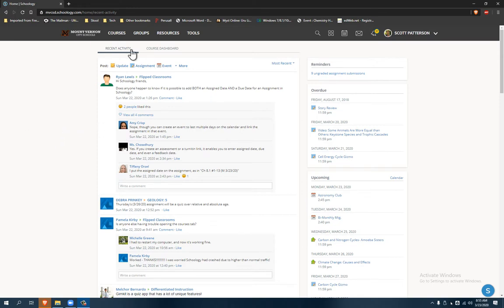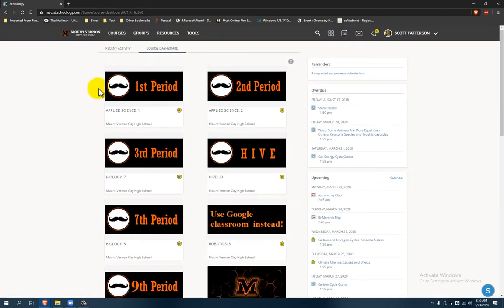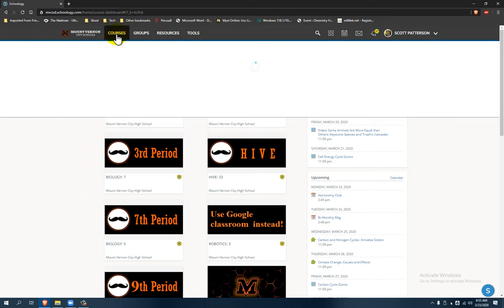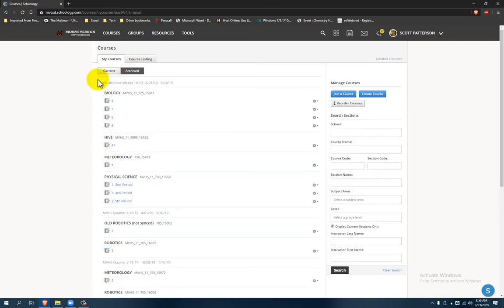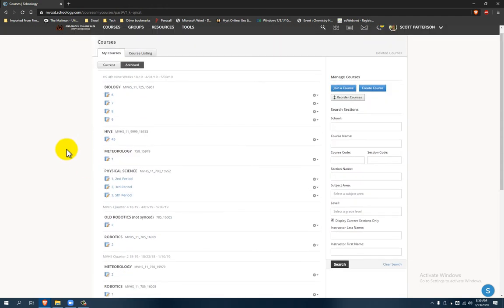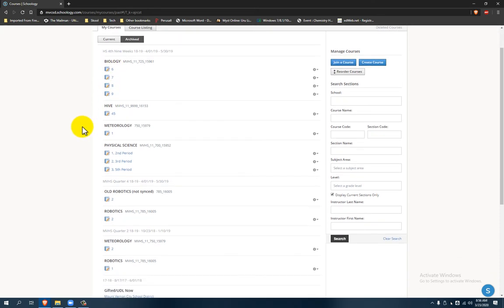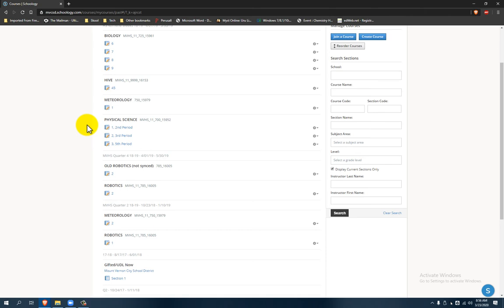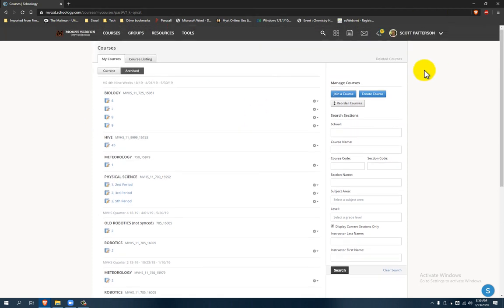How to Access Archived Courses on Schoology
Sorry for all the P's and T's. NPR broadcaster I am NOT!